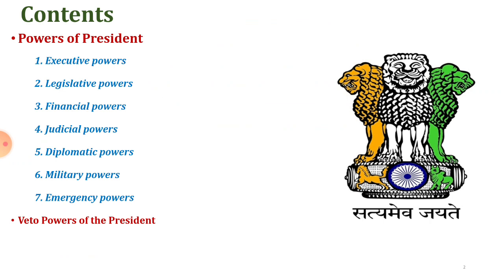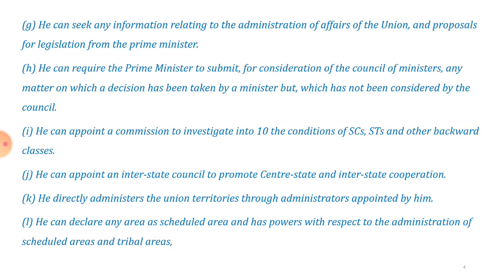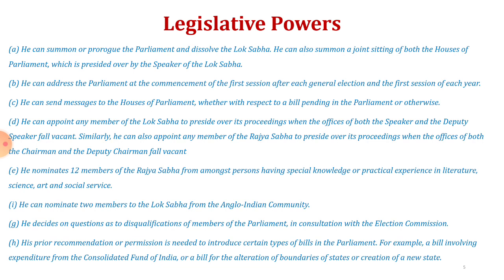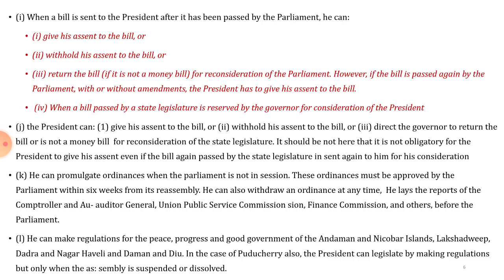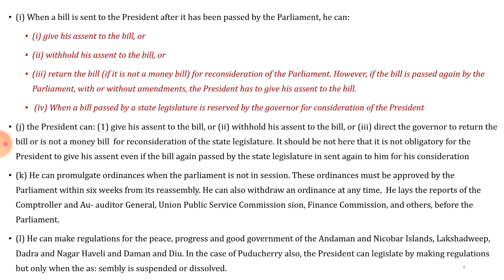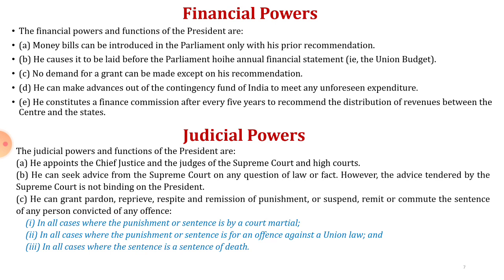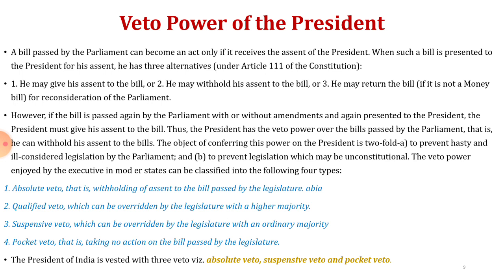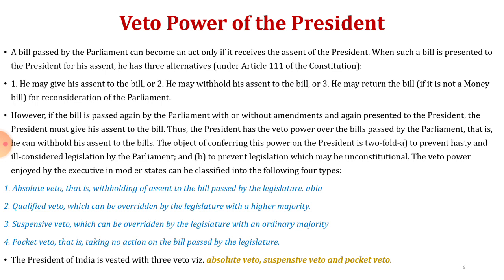5.2 Powers of President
Different powers